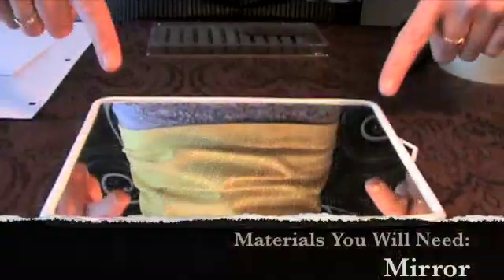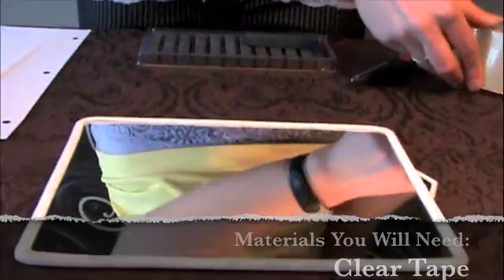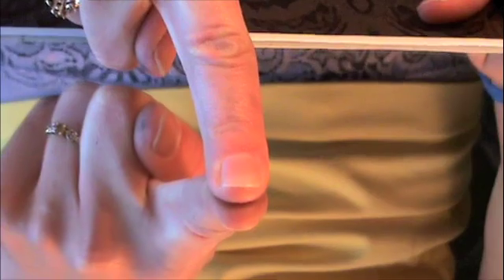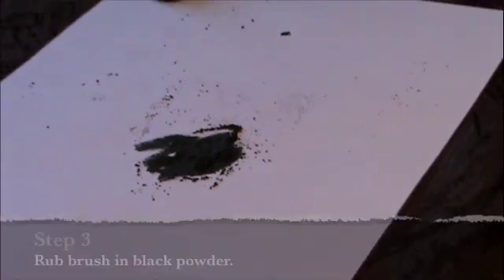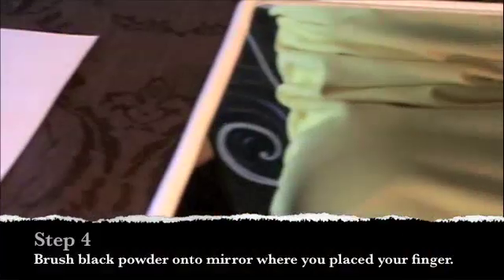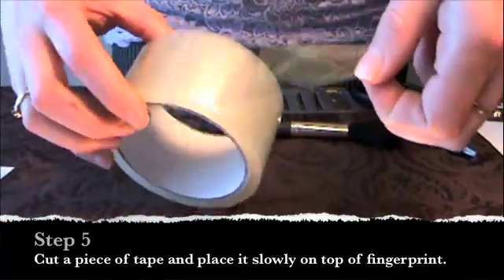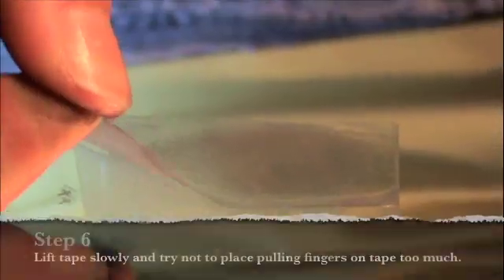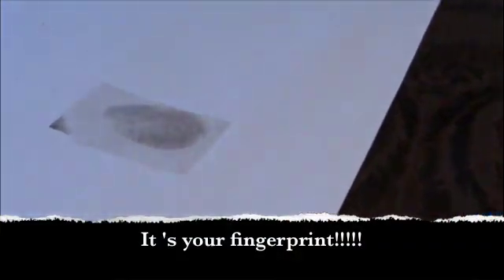Dusting For Fingerprints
This video shows one way to dust for fingerprints.